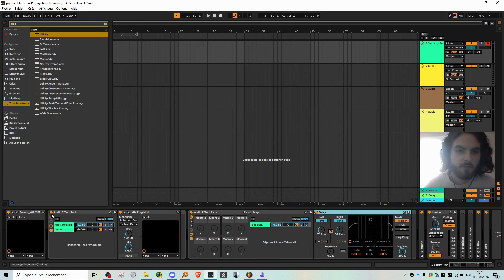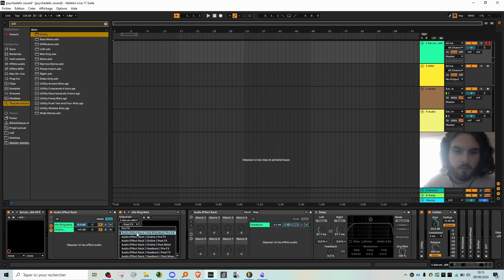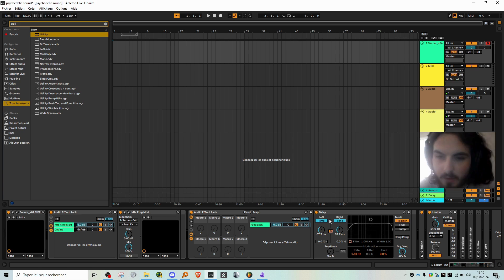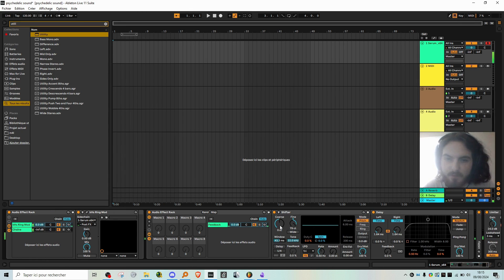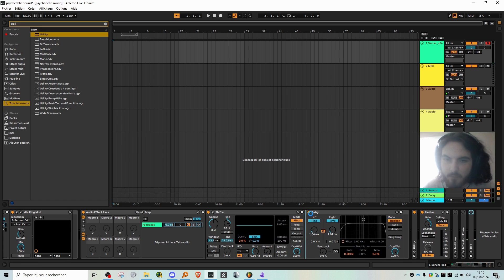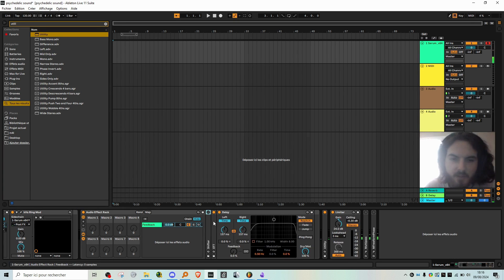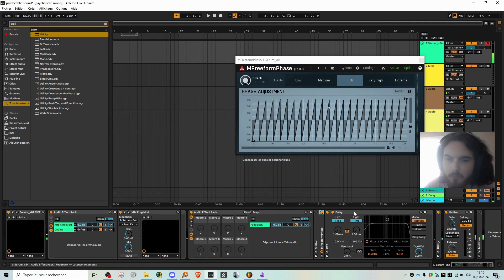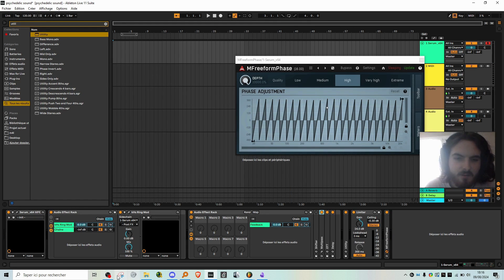feedback ring modulation as a tool to make weird sounds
I forgot to mention that you have to let through the smallest amount of input signal for this to work, so lower that mix knob on that ring mod, just a tiny bit!
feedback chains in general are insane for sound design stuff and are at the core of a lot of dsp concepts, i'll be posting more stuff about it in the future